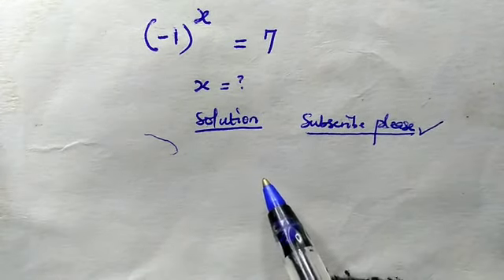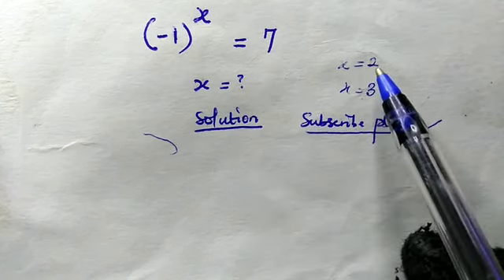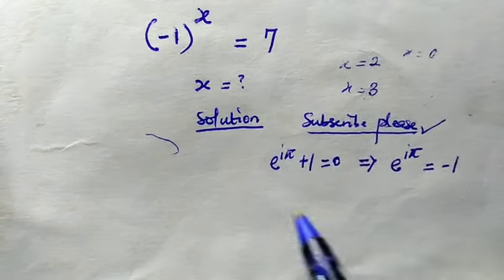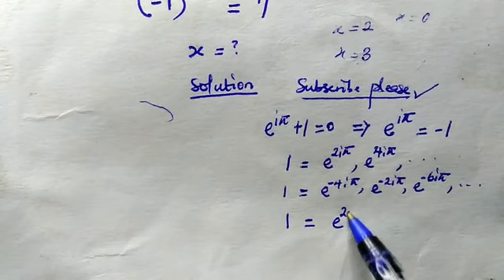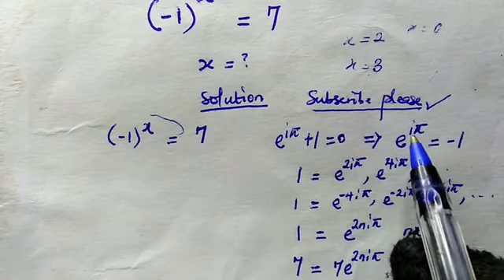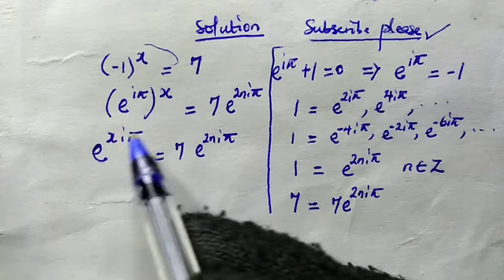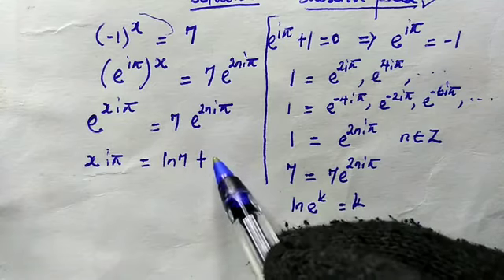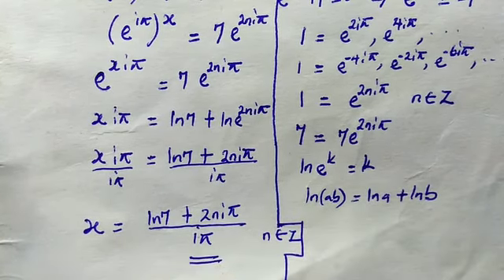Interesting exponential equation with infinite number of solutions.